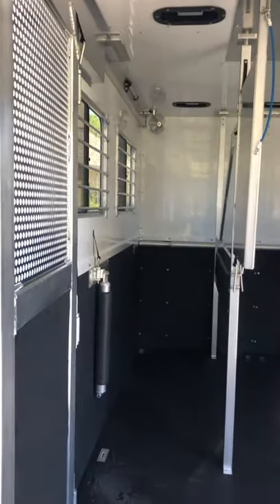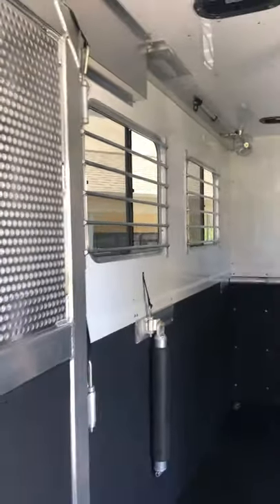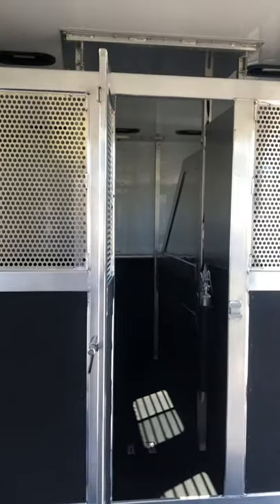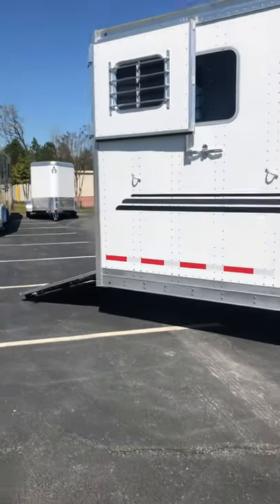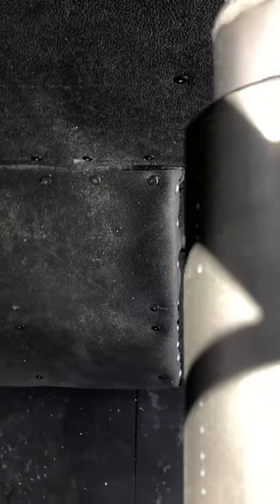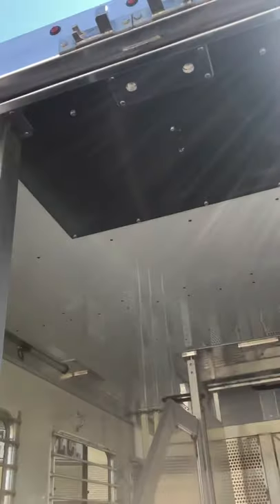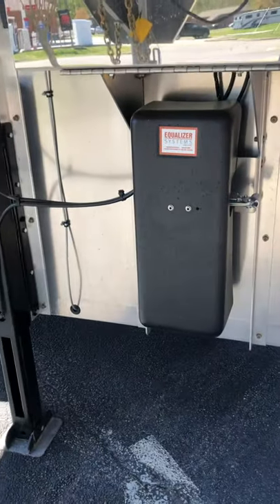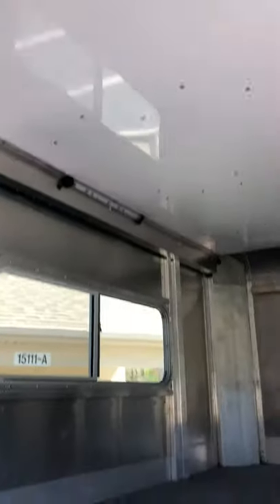2020 EBY Victory 6/7/8 Horse Head to Head Horse Trailer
2020 EBY 6 Horse Head to Head - Full Box Stalls

Stock # TC9616

LOADED EBY 6 Horse Head to Head!!!

-  8' tall;  8'6" wide;  37'6" wide

-  makes 3 10' box stalls

-  full swinging stud gates w/ human access walk thru doors

-  8k torsion axles

-  electric/hydraulic  brakes

-  17.5" steel wheels w/ stainless simulators

-  spare mounted under nose

-  8 pop up roof vents

-  insulated walls and ceiling in horse area

-  single leg electric/hydraulic jack

-  full width rear ramp w/ top curtains including sliding windows

-  extra sliding windows on each side

-  60" side ramp w/ top curtains including windows on curb side

-  36" escape door w/ drop window street side

-  converts from 6 horse to 5 horse or 4 horse - or make box stalls

-  interior and exterior LED lights, load lights on rear and side ramp

-  extra clearance lights

-  fans mounted in horse area

-  wired for camera system

5' dressing room with 6 saddle racks on posts, bridle hooks, blanket bar, brush box, interior lights with switch